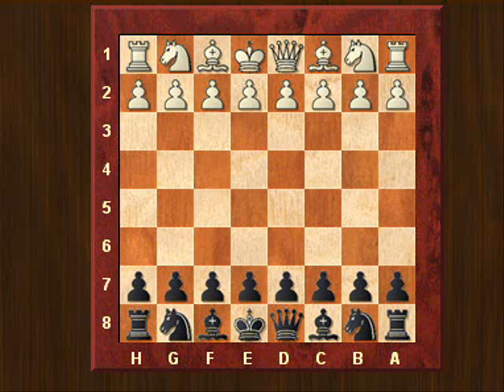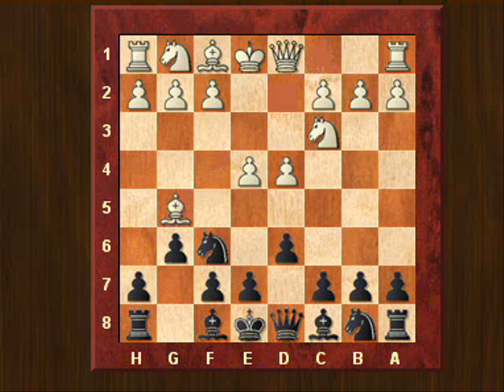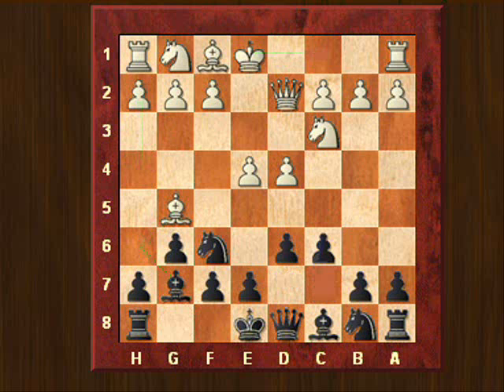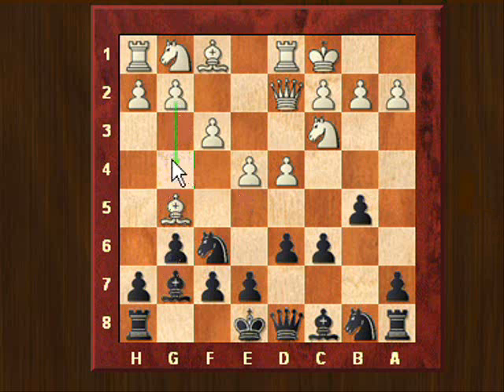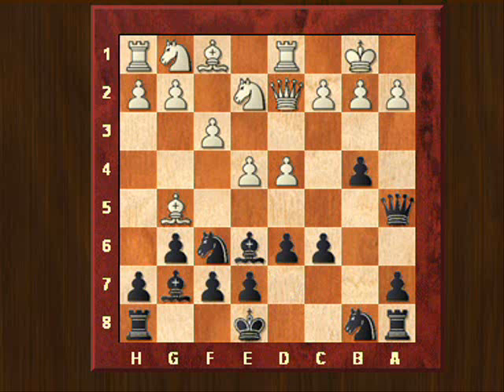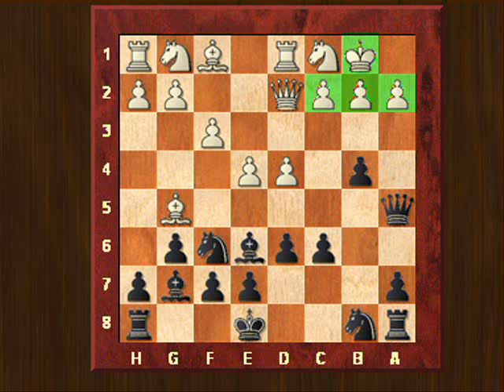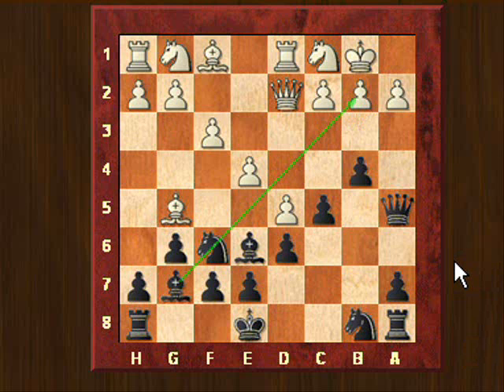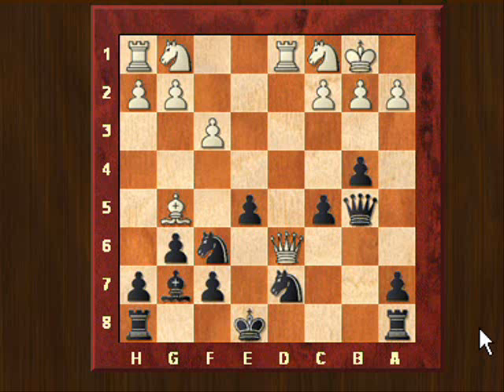Chess: Rutgers vs Michaud